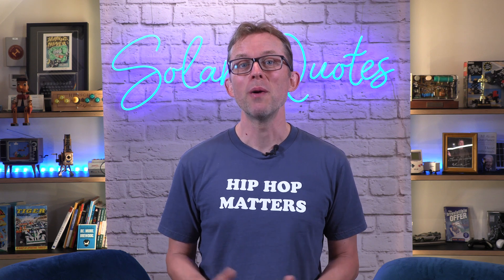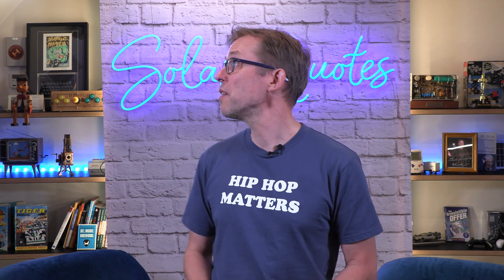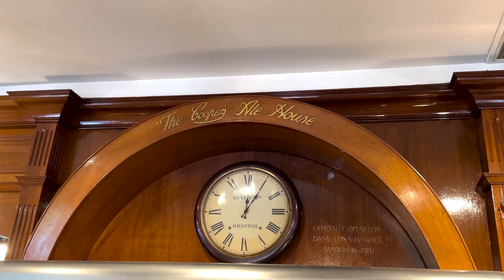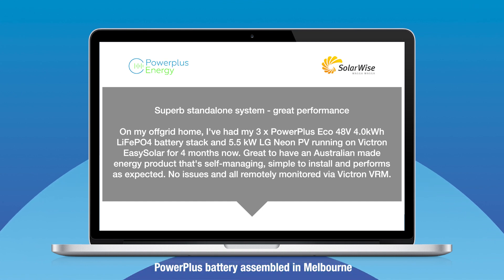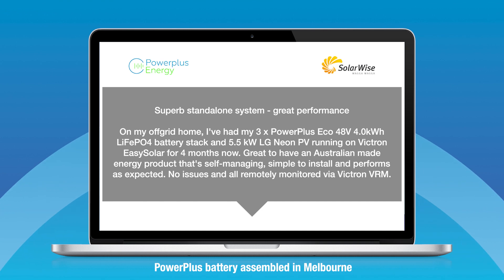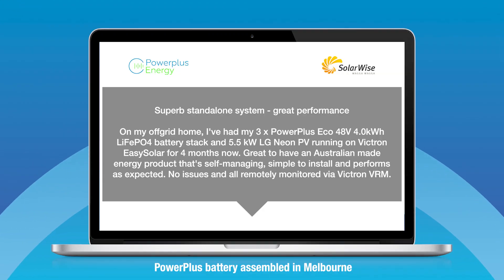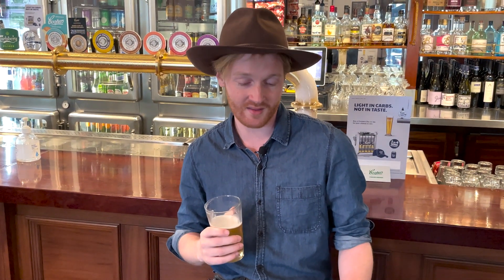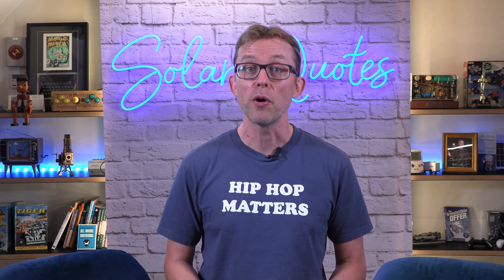PowerPlus Energy Solar Battery - An Owner's Review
This off-grid solar system owner seems pretty impressed with his Australian-made PowerPlus Energy (PPE) battery, despite some minor issues. SolarQuotes' reviewer of reviews Ned follows up with him after the initial review to see how things were going.

This segment is from SolarQuotes TV Episode 11, which is all about Australian-made solar tech!

Our channel is about solar energy in Australia. We cover lots of cool stuff such as buying, owning and using solar panels, inverters and batteries.